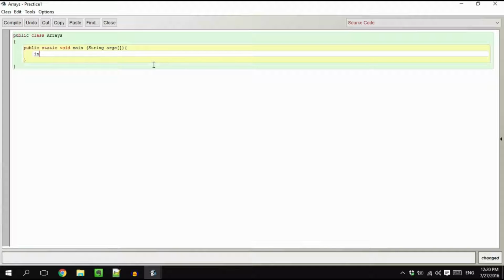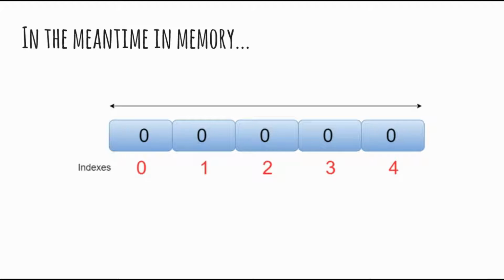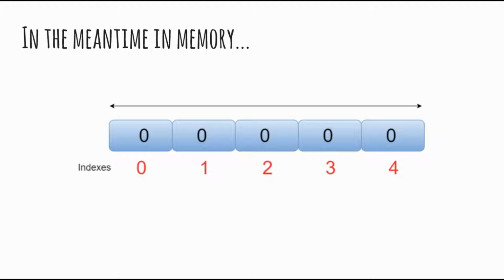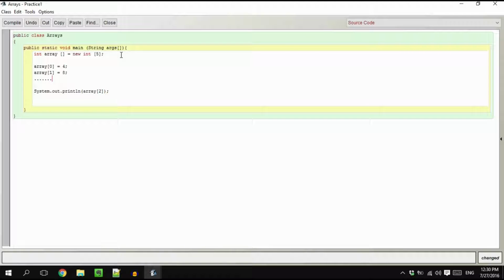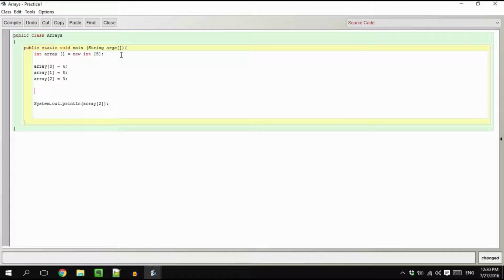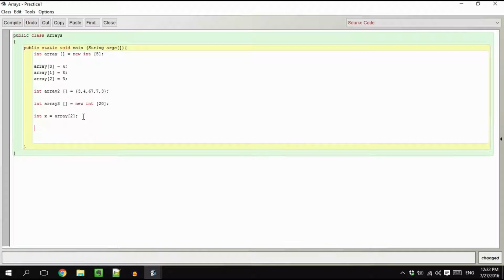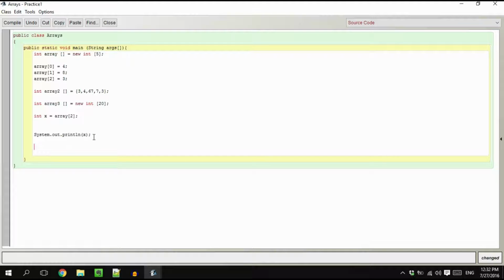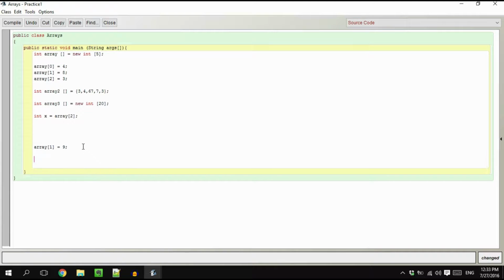14 - Arrays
This course is part of my full Java From Scratch course in Udemy.